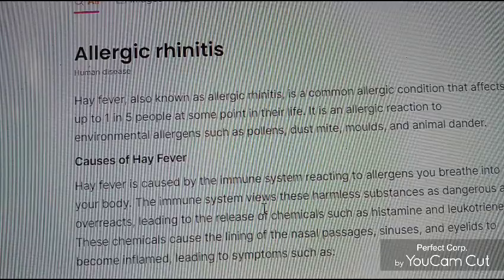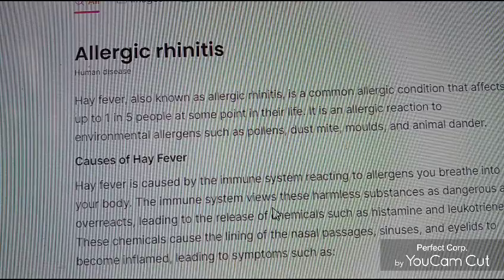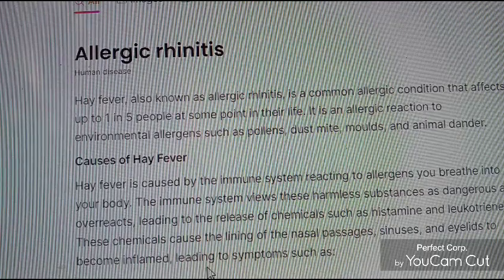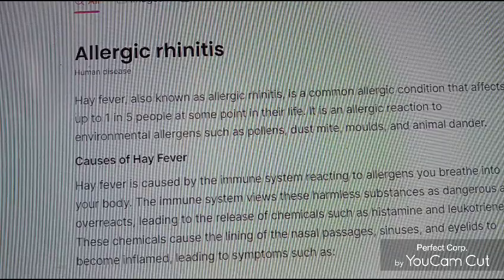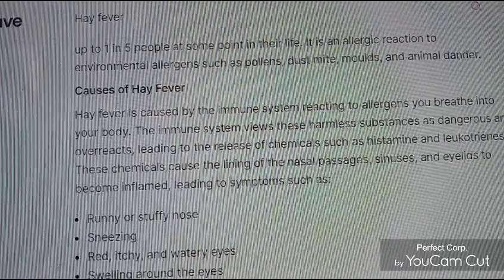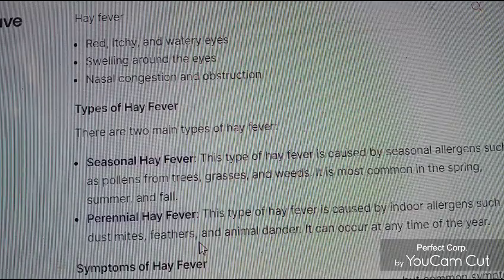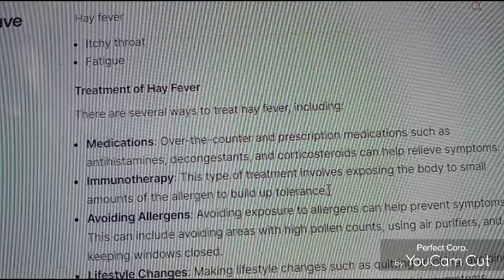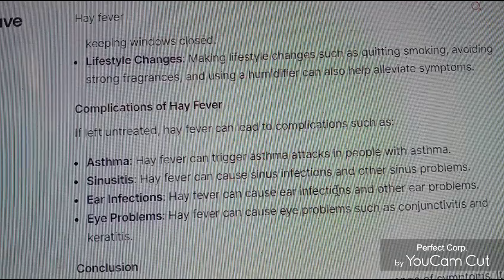Hay Fever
How can doctors heal someone from allergies when they do not understand what allergies are?